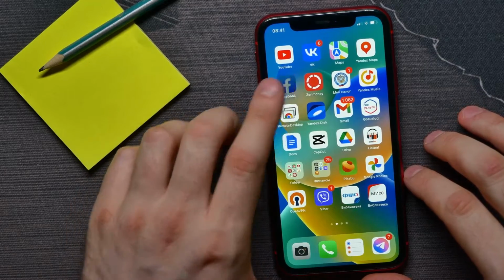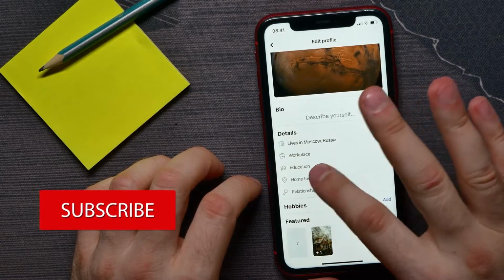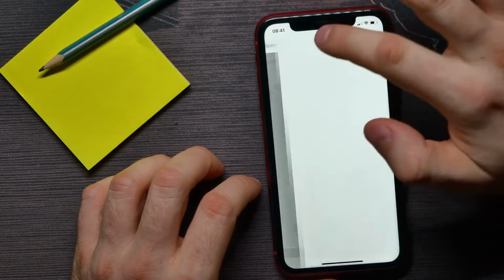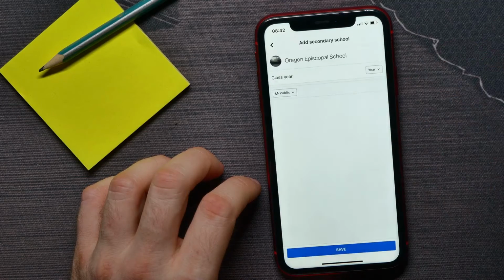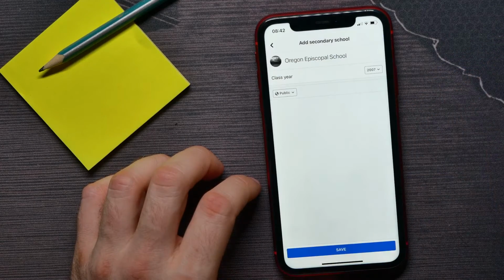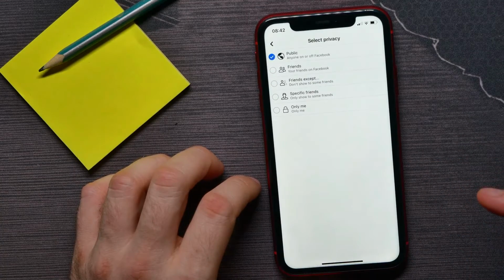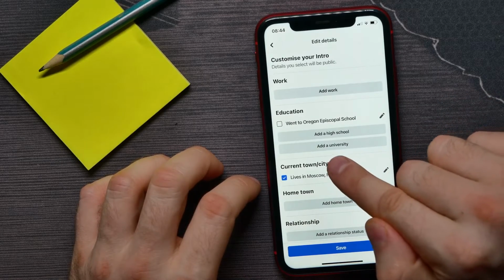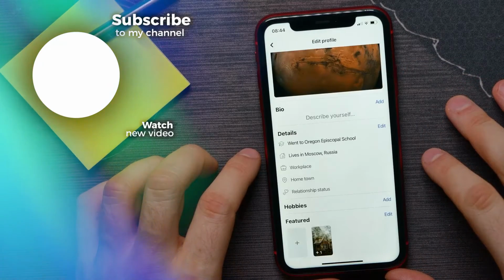How To Add College Or High School On Facebook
In this video i show simple way How To Add College Or High School On Facebook